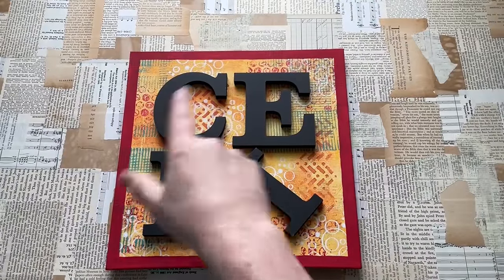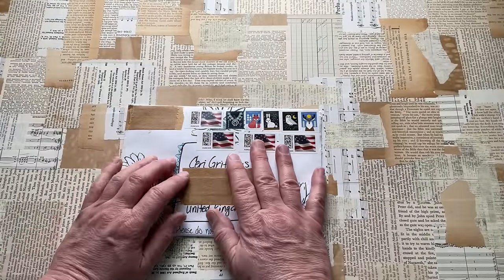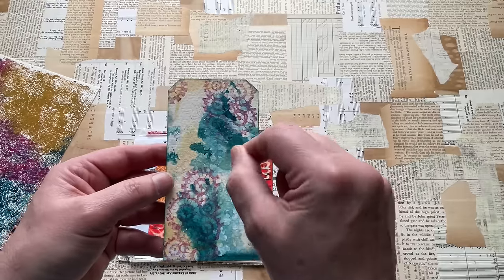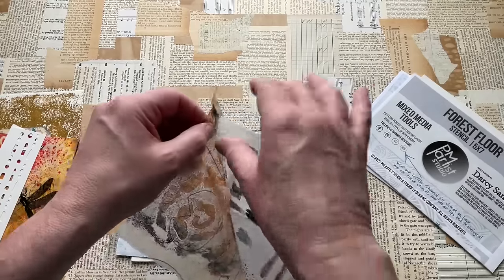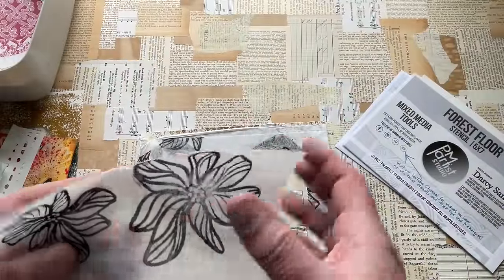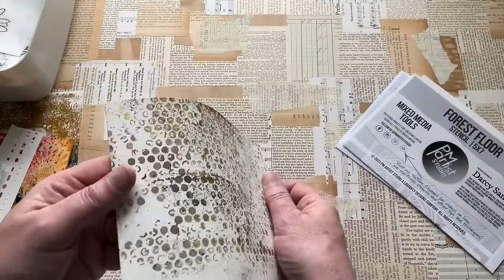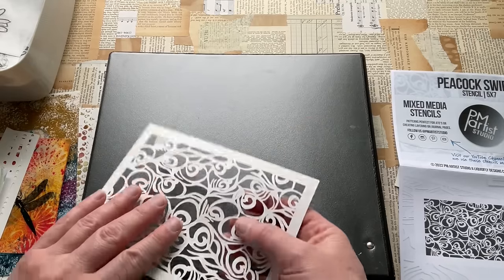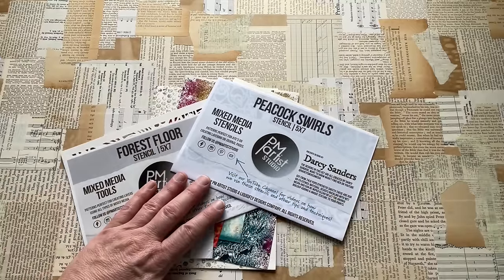Darcy Sanders April 2024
Receiving happy mail is always fun but when its a friend sharing their art with you its even more special, thank you Darcy.

Happy Crafting
Ceri